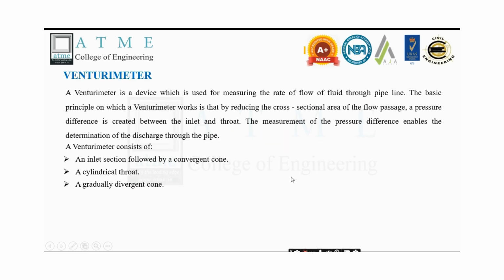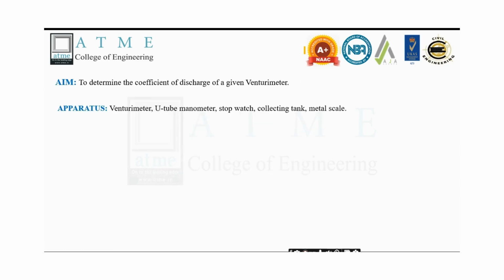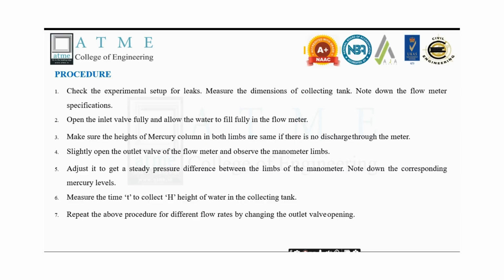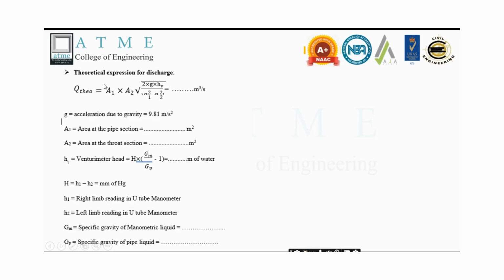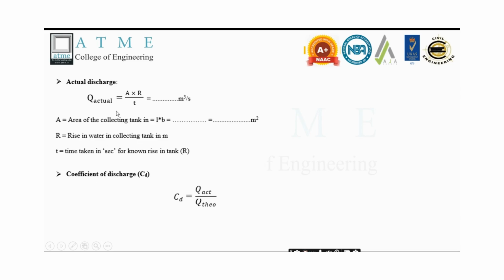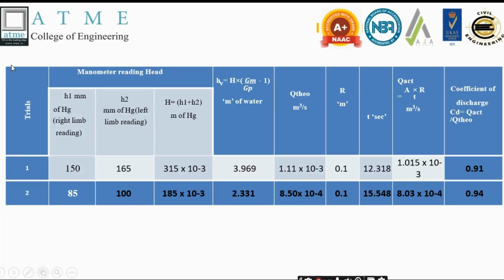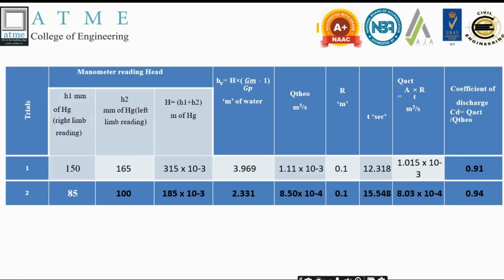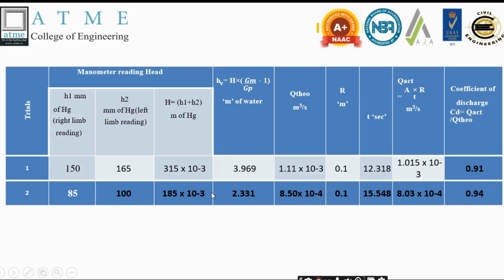Shruthi H G FM Lab Venturimeter